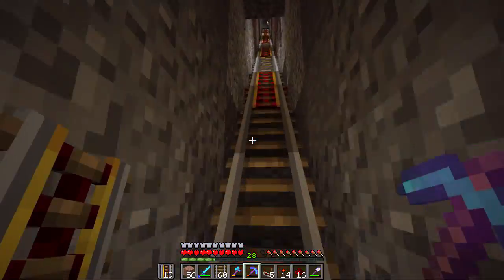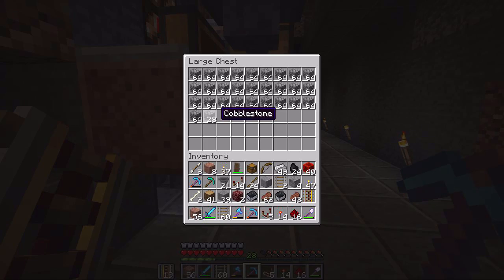QT's Vanilla Sandbox, Ep 4: Deep Storage 9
Welcome to the QT's Sandbox, where we keep things short, sassy, and always classy!

We're playing the latest Snapshots (that's experimental dev versions, for the un-savvy) of Minecraft 1.11. It's fun. Leave a comment to teach me something I don't know about Minecraft, or just to tell me I don't suck. You know, if you're nice.